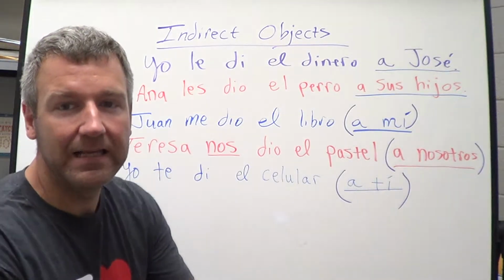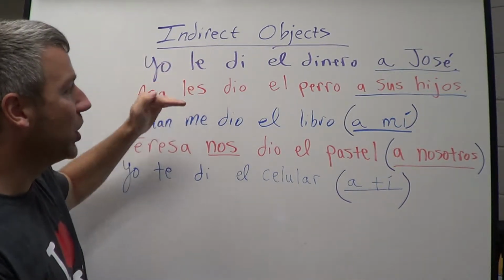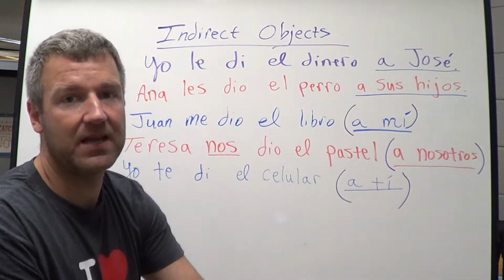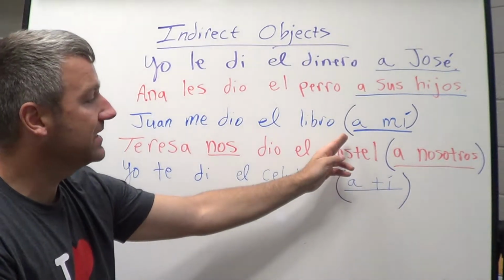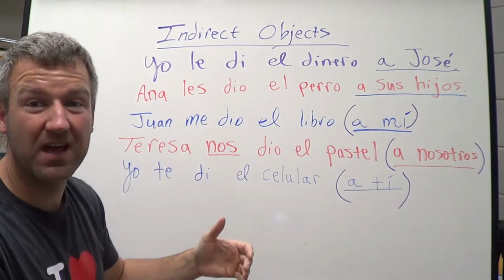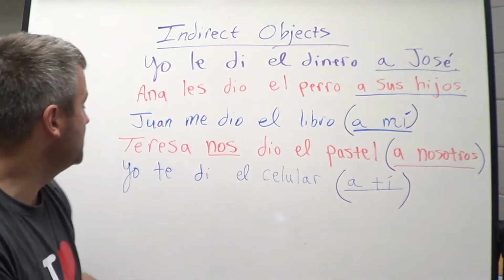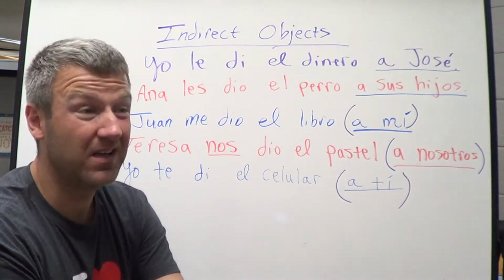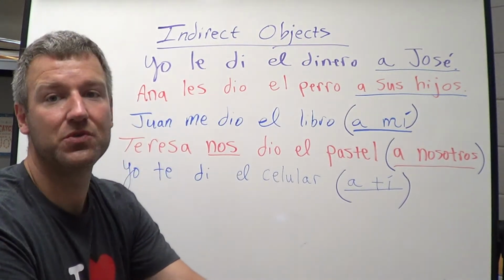IO part 3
indirect objects, spanish